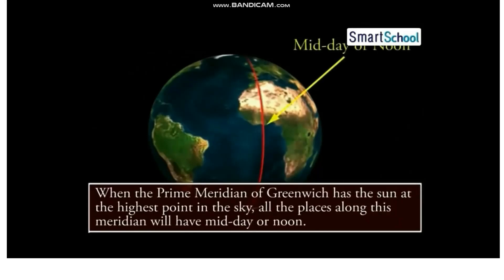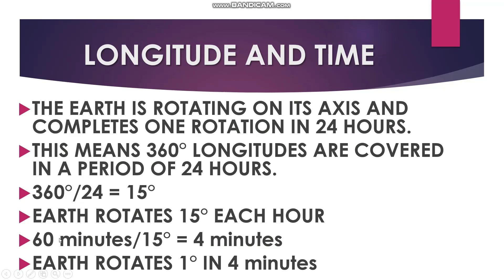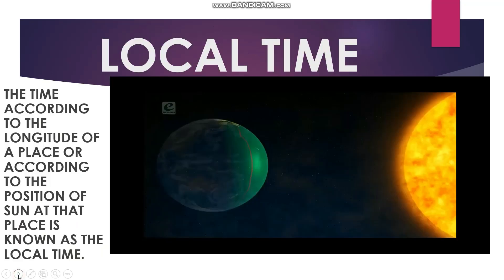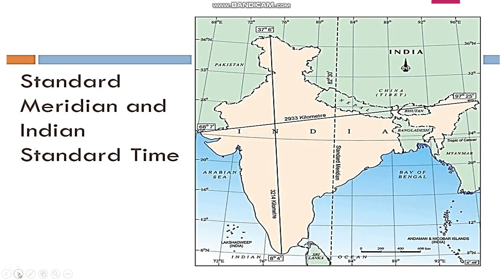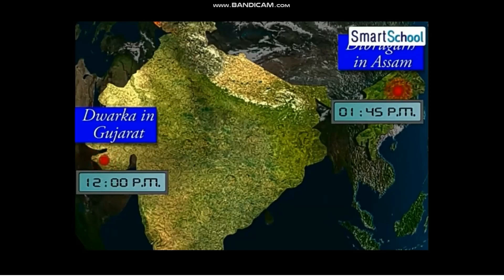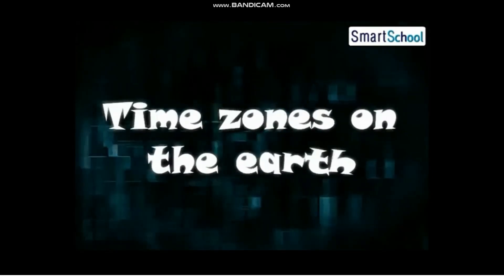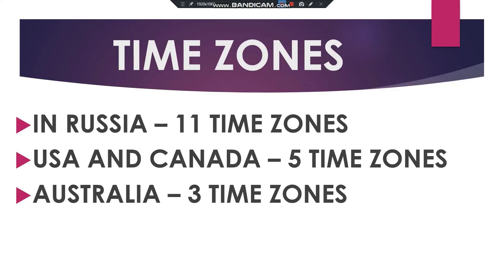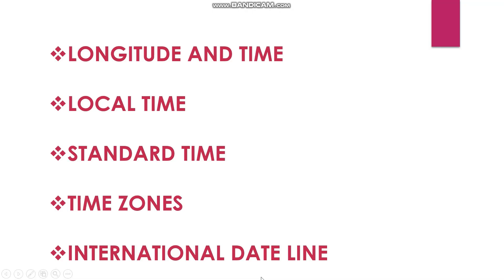The Earth -our living planet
Longitude and time